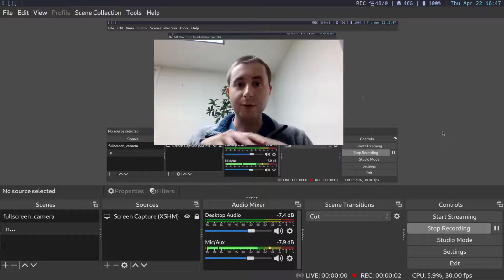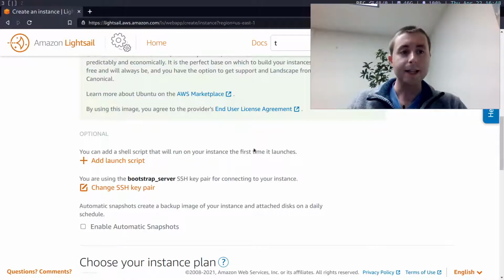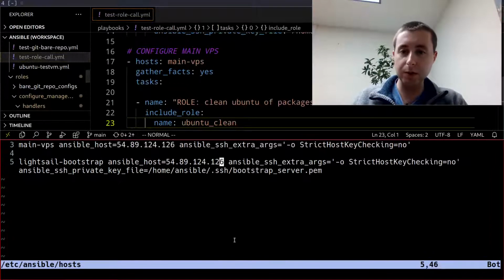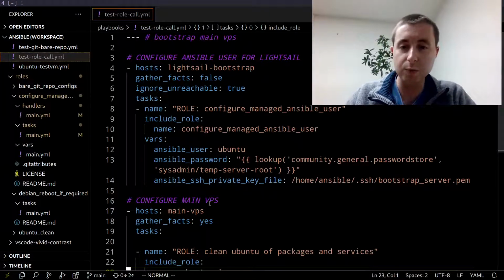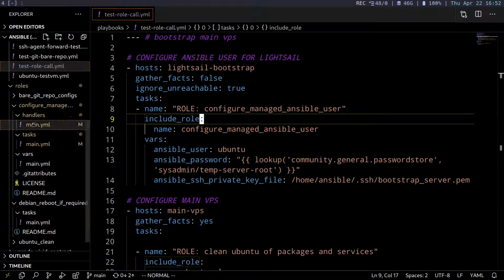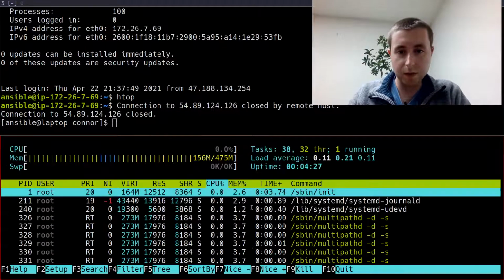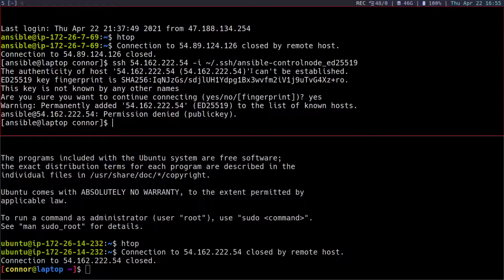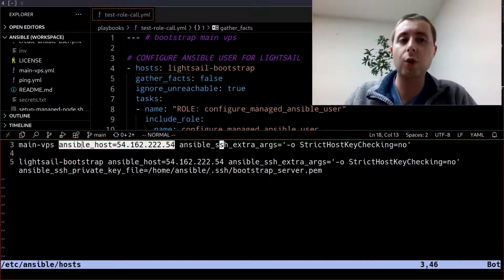Bootstrap AWS Lightsail with unsupported SSH key format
AWS Lightsail doesn't support ed25519 SSH key format, but these keys are more secure and performant than the default RSA keys. This tutorial shows how to bootrap a Lightsail VPS with an RSA key and switch to a ed25519 partway through the playbook.